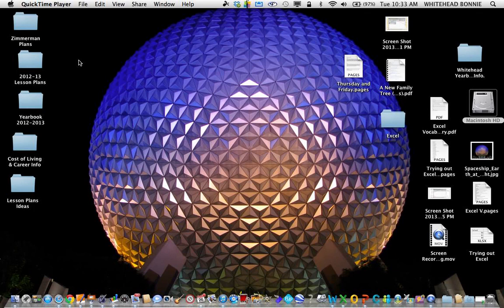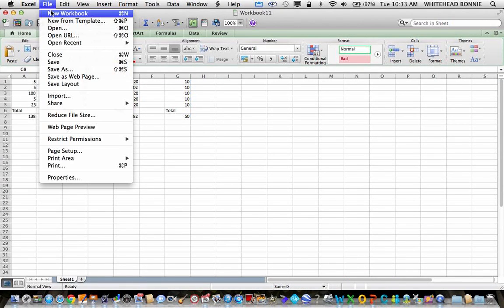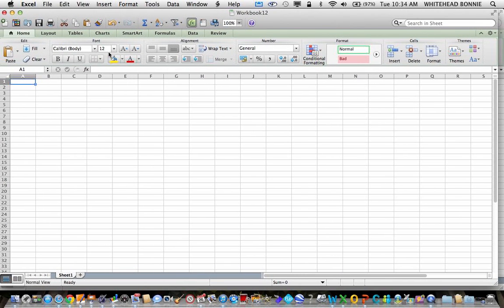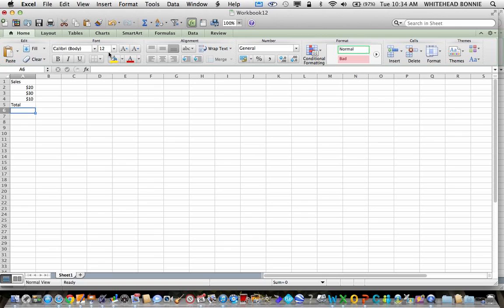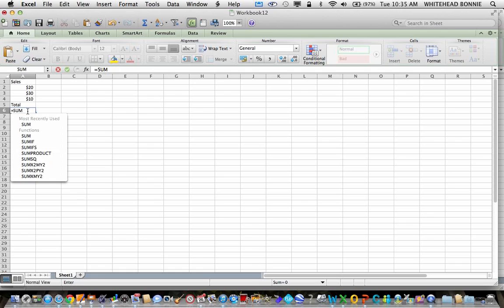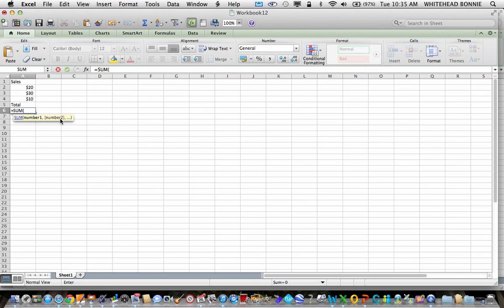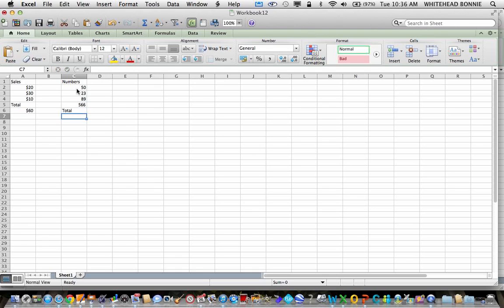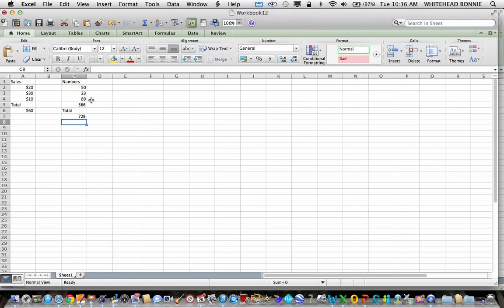SUM Function Tutorial